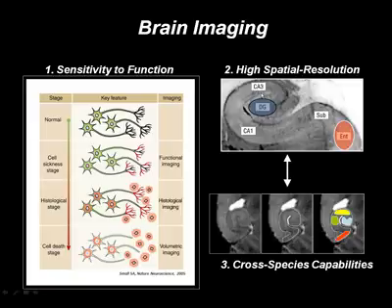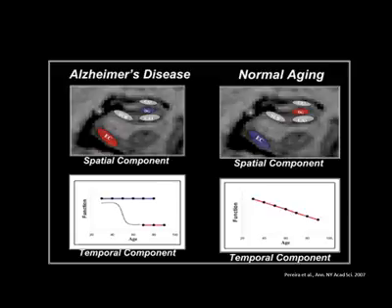llive discussion can we should we develop smart drugs to stave off age related memory loss 1